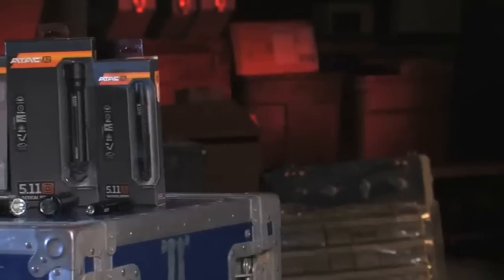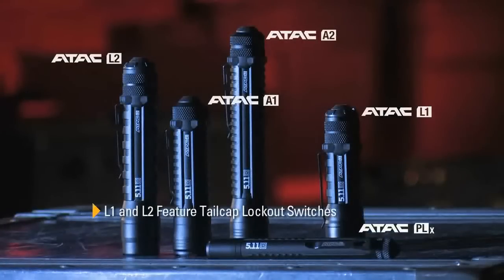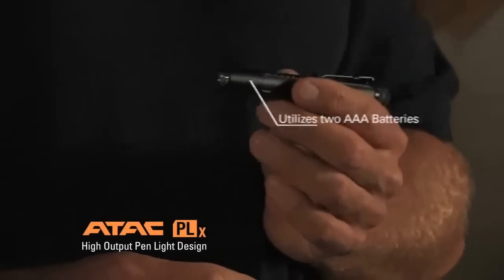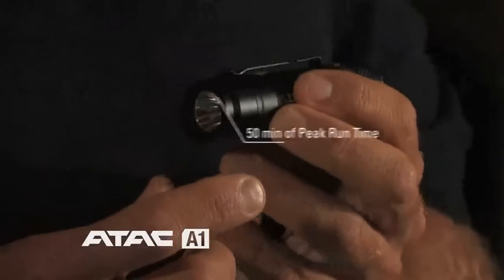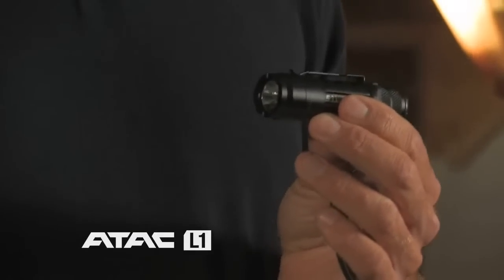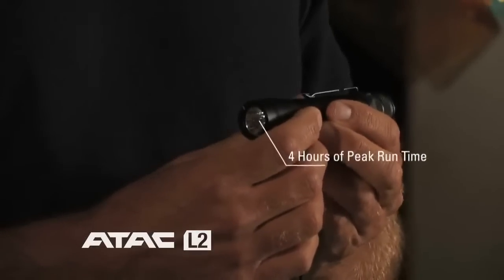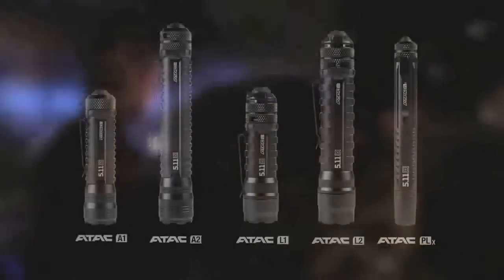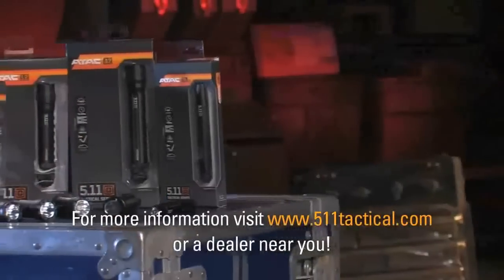5.11 Tactical ATAC Flashlight